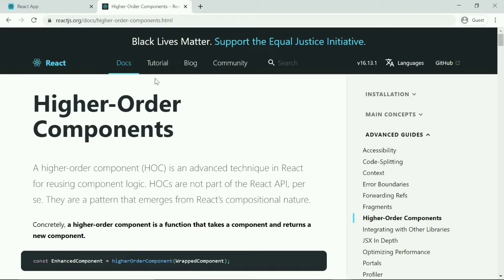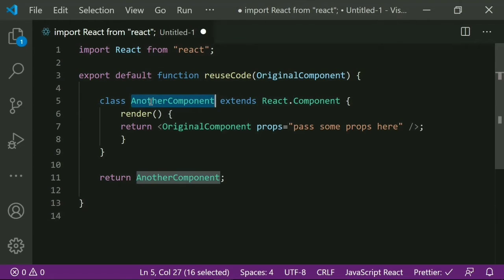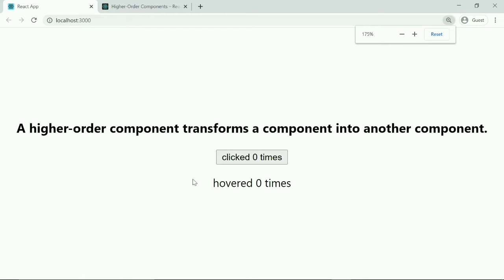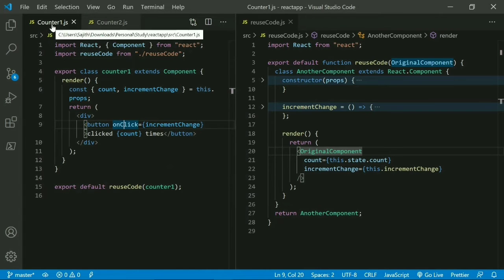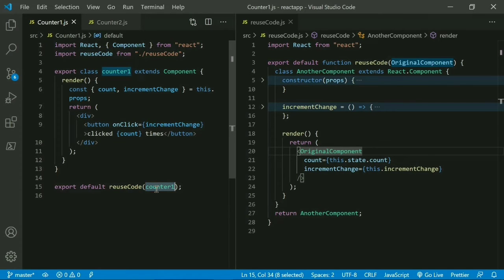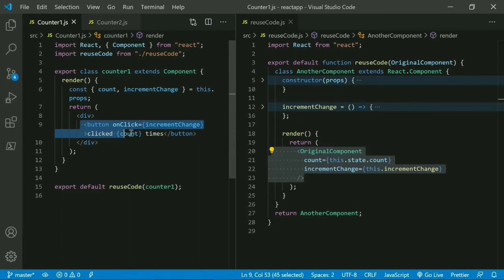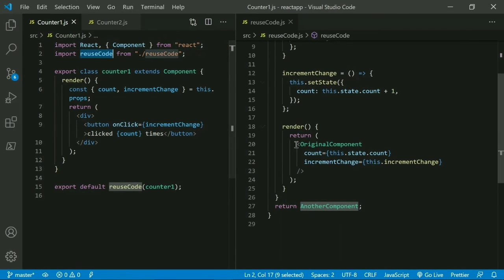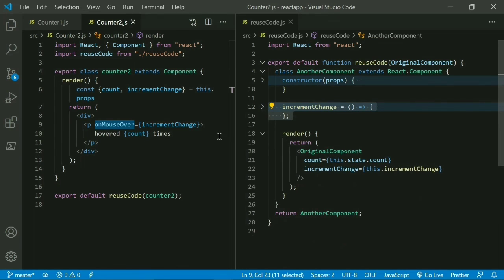React higher order component / HOC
What is higher order component HOC in React. It's very simple and effective for reusing codes.